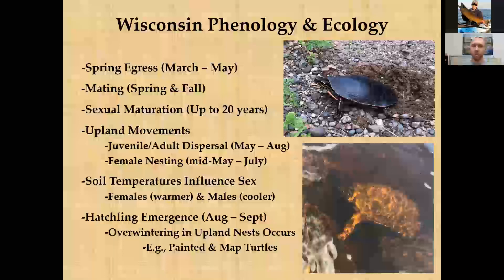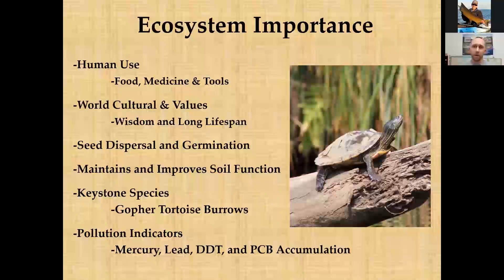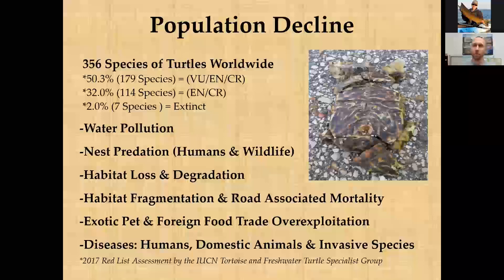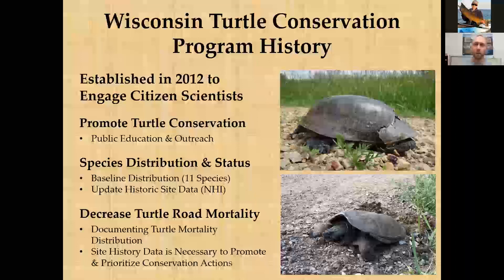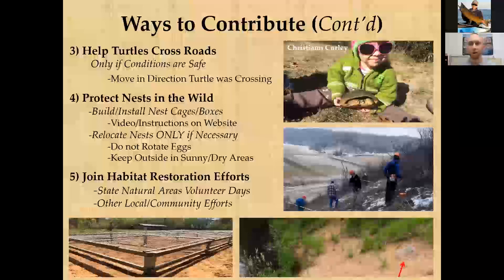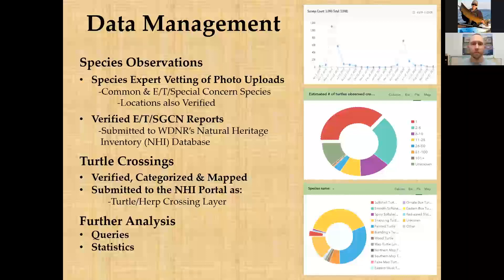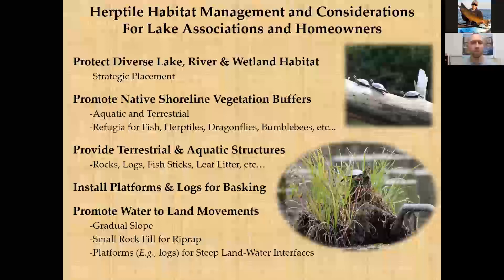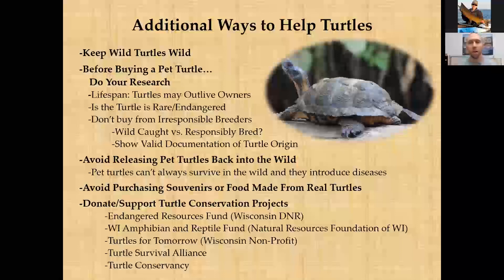CLMN Webinar Conservation of Wisconsin's Turtles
Andrew Badje from the Wisconsin Department of Natural Resources discusses turtles in Wisconsin and how we can help them. Part of the 2020-21 Citizen Lake Monitoring Network winter webinar series.